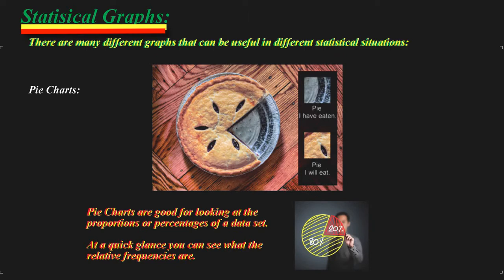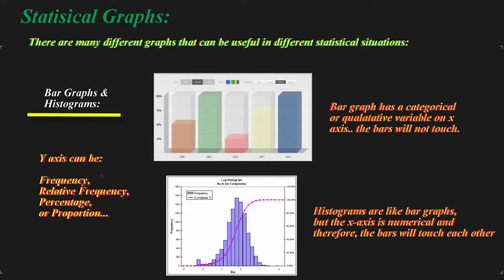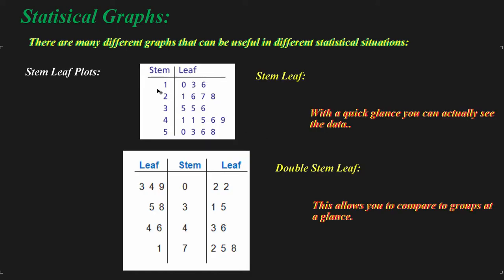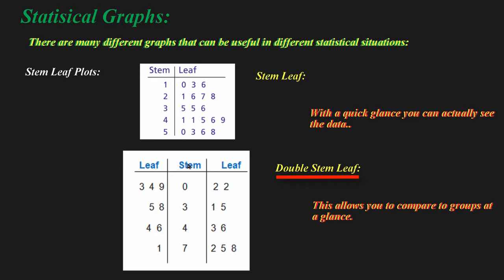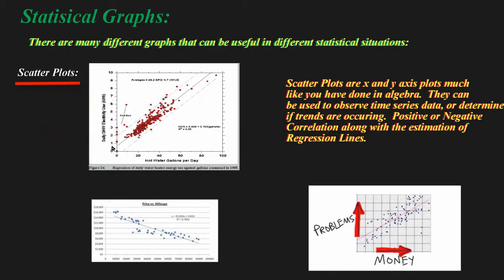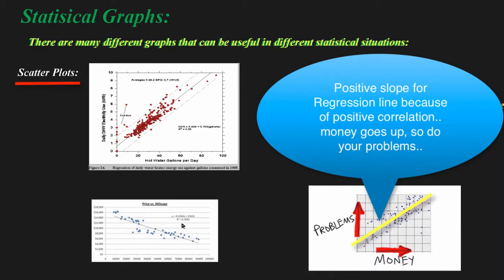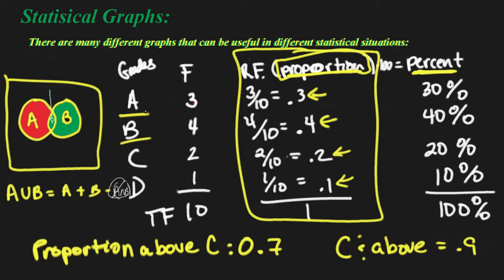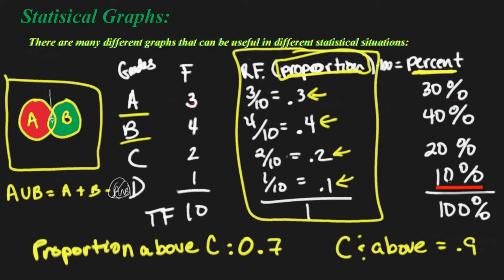[Math][Statistics] -Statistical Graphs-Concept Video